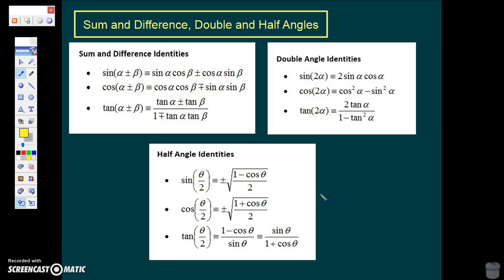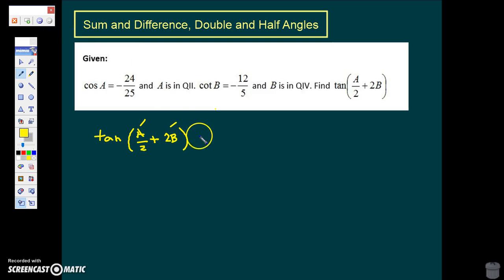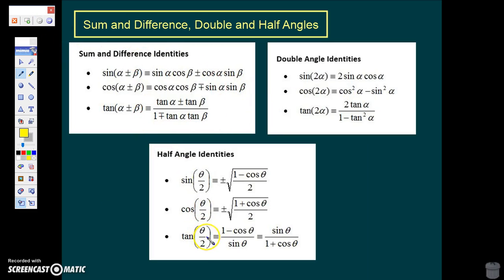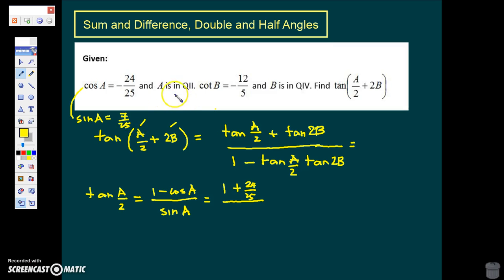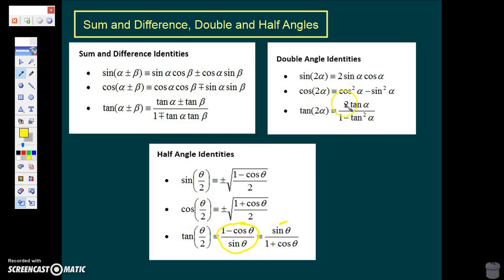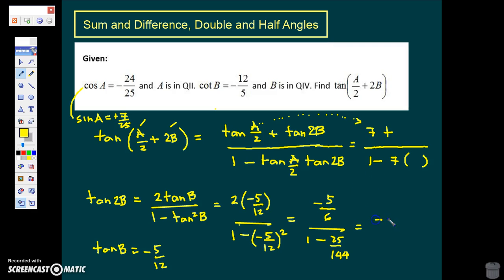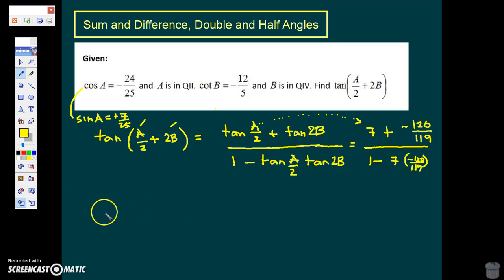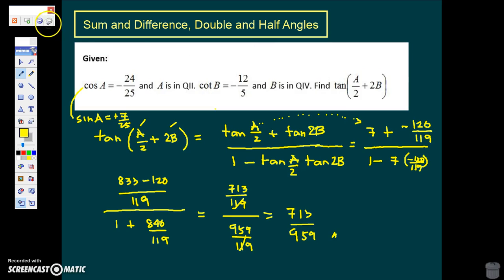Sum and Difference, Double and Half Angle Identities